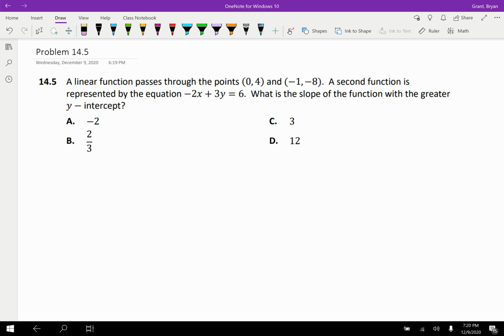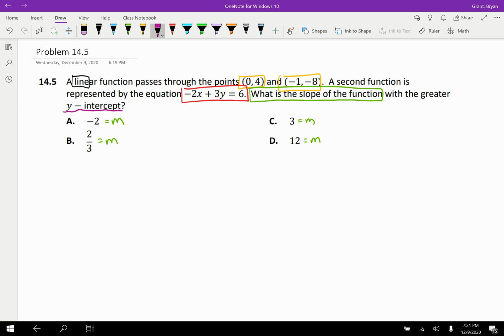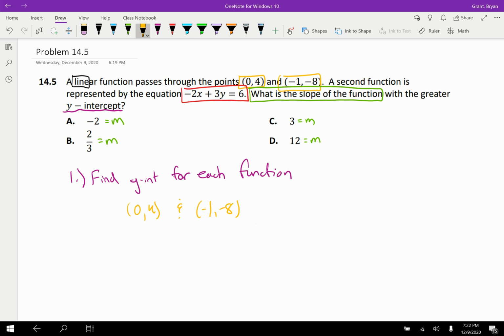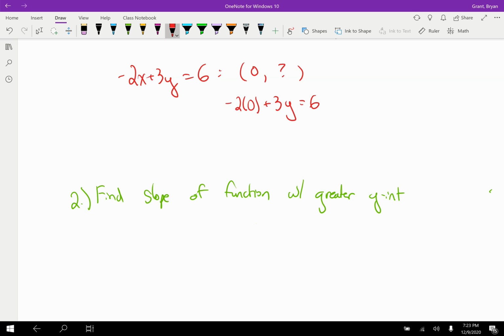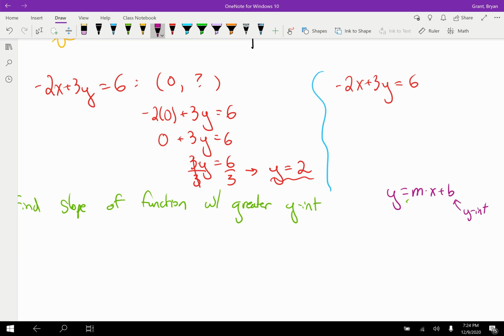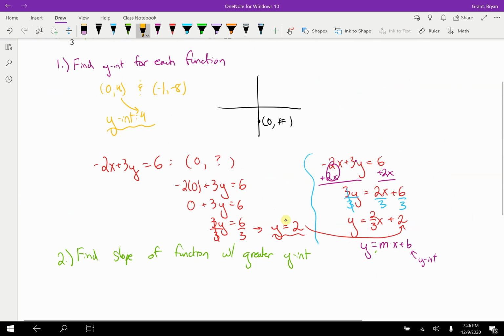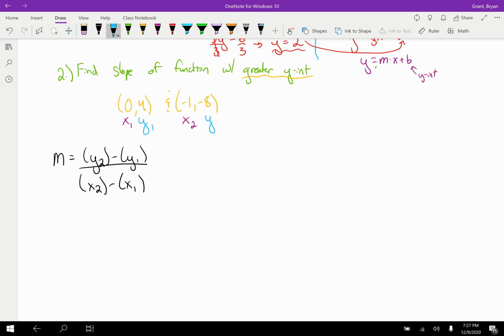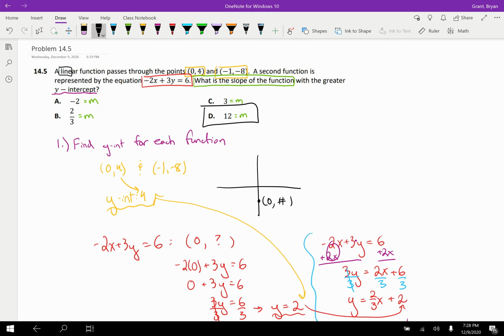Problem 14.5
Algebra 1 - Semester 1 - Final Review: comparing y-intercepts and slopes of linear functions